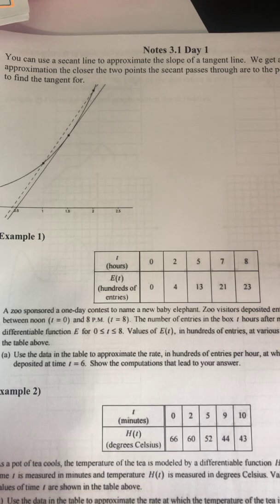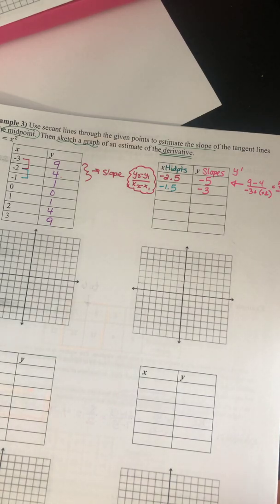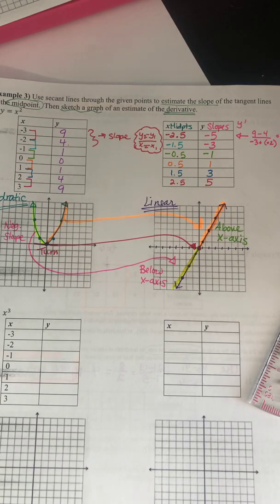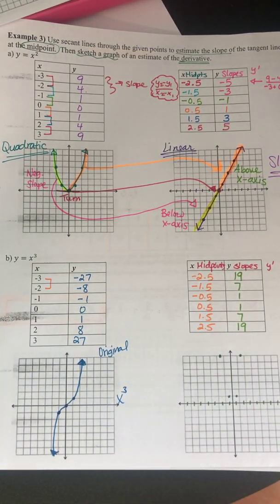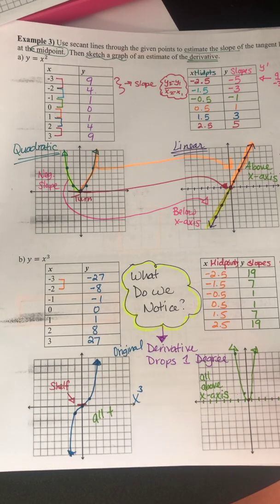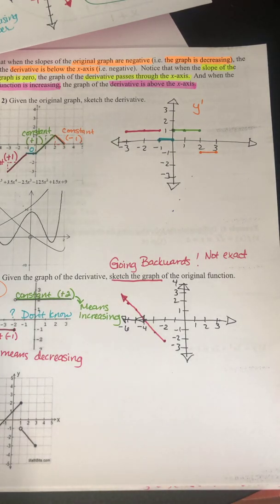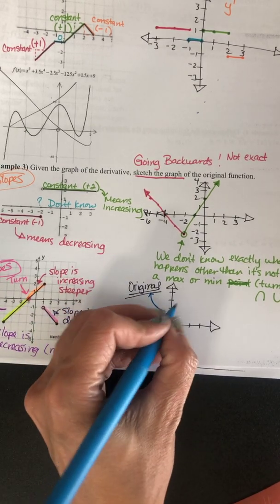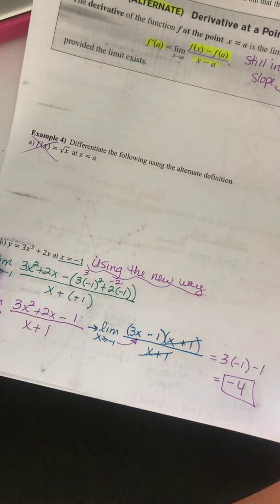AP Calc AB 3.1 Day 1